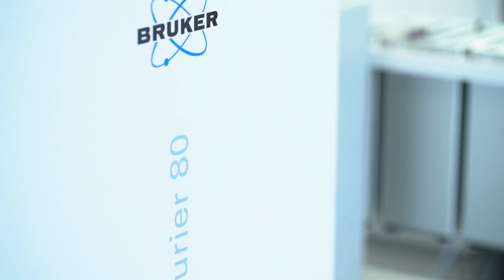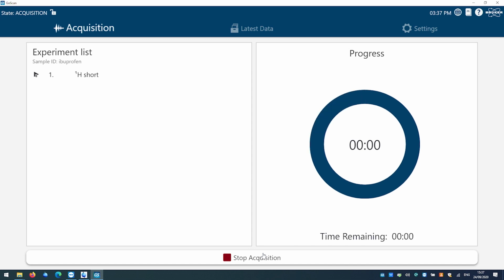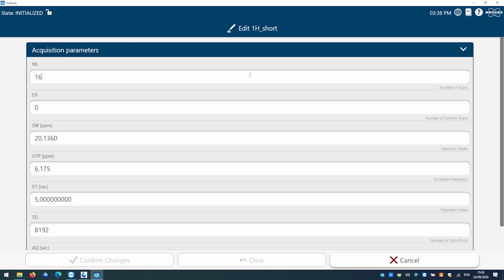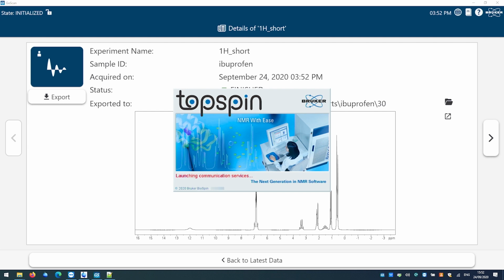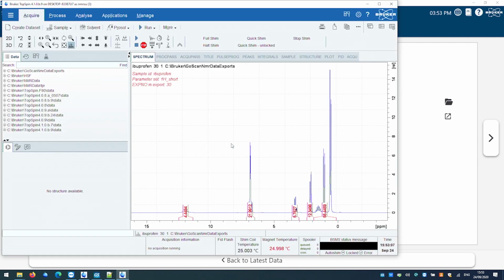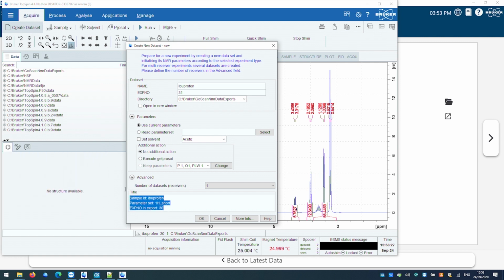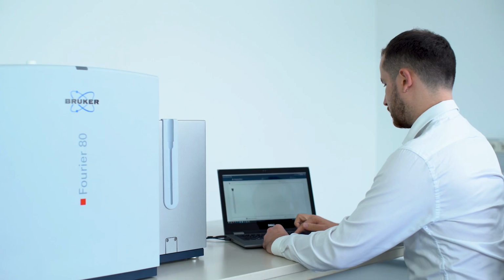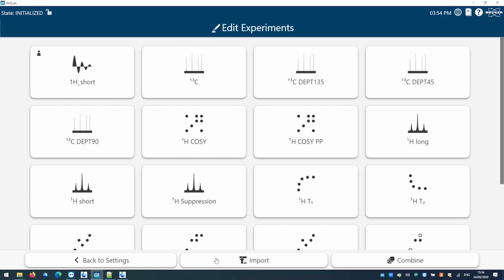NMR Made Simple #4 - F80 's Total Solution Software: GoScan & TopSpin Set Students Up for Success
Enhance your curriculum and provide your students with valuable hands-on experience with the Fourier 80 benchtop NMR. Fourier 80 users can seamlessly export data into the industry-leading TopSpin software for enhanced experimentation and analysis. In this video, we illustrate how the combination of the GoScan and TopSpin software allows users of all levels to easily design experiments on the Fourier 80 benchtop NMR system.
Learn how to operate the easy-to-use GoScan software to run NMR experiments at the touch of a button and acquire data easily.

If you need more information about the Fourier 80, please